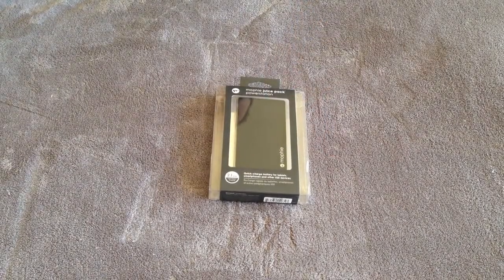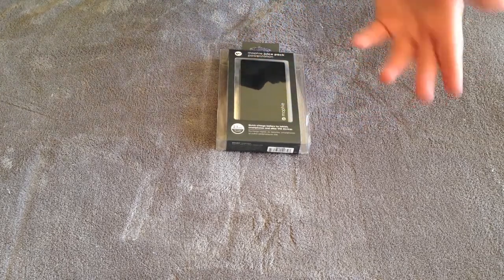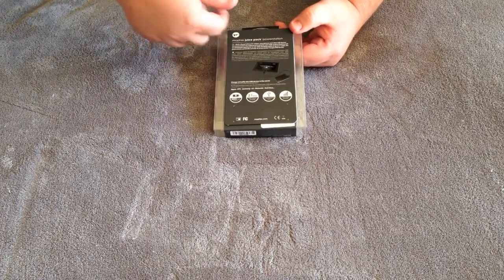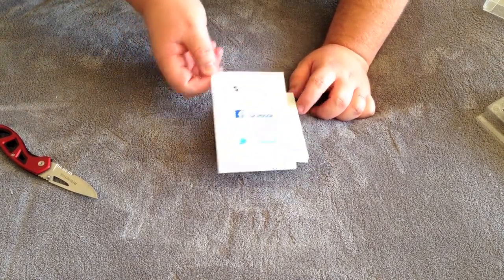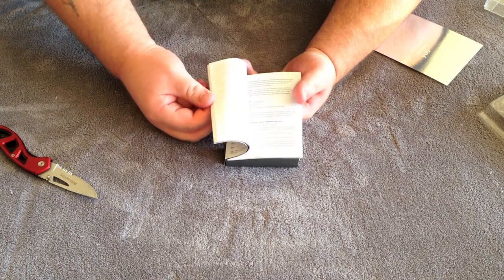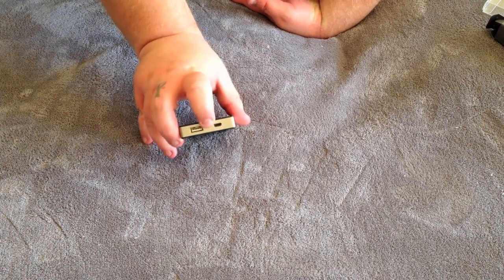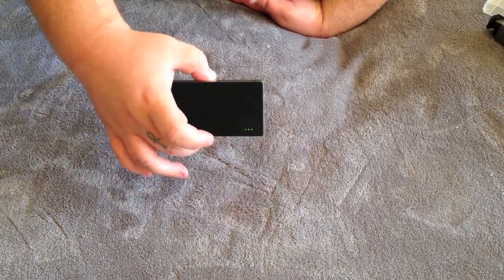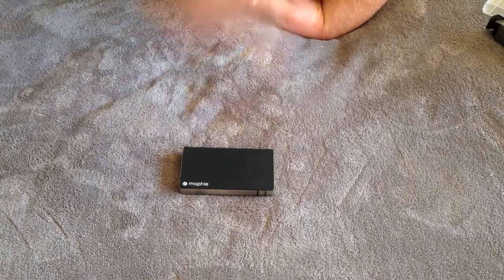Mophie Juice Pack Powerstation Unboxing